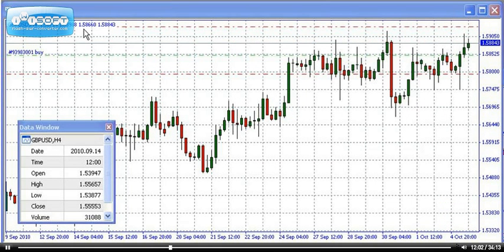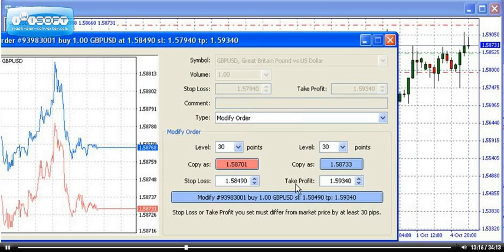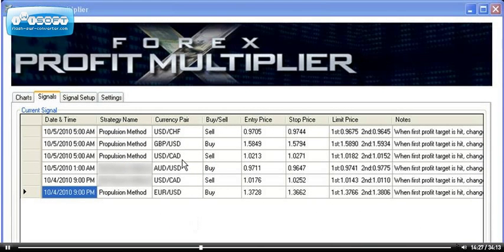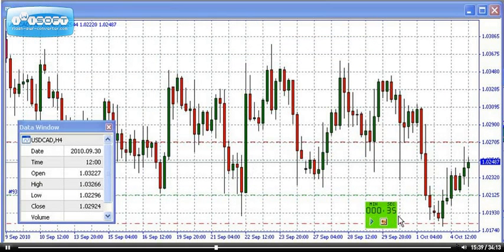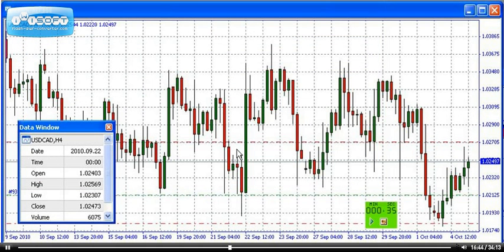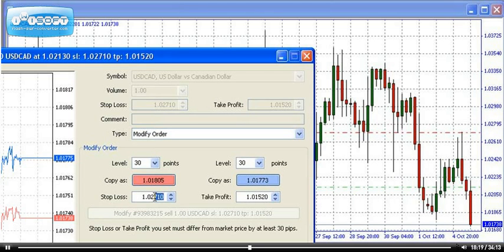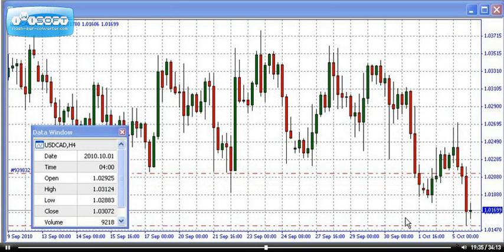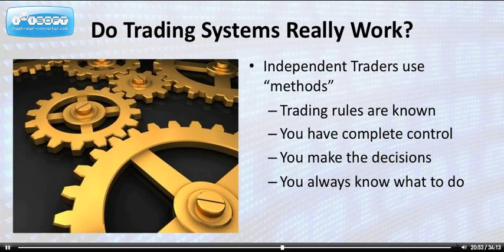Forex Profit Multiplier - 60 Second Live Trading - BONUS Video 2 Of 3 By Bill Poulos